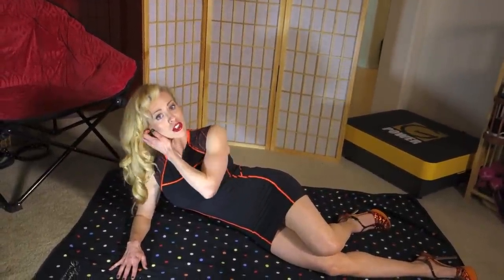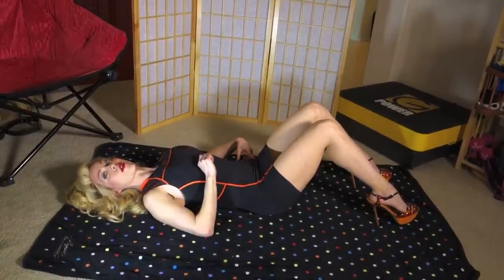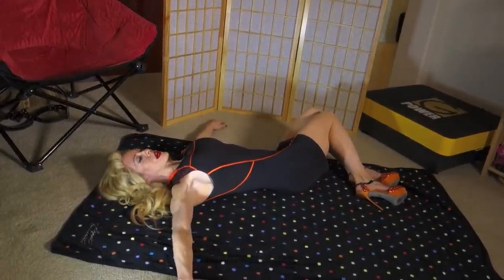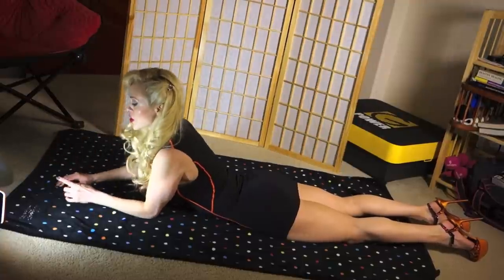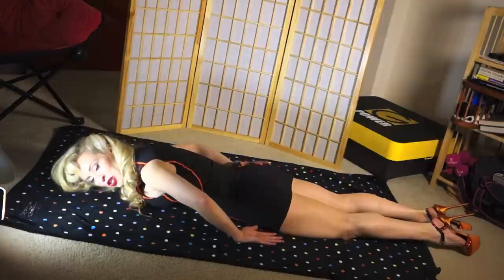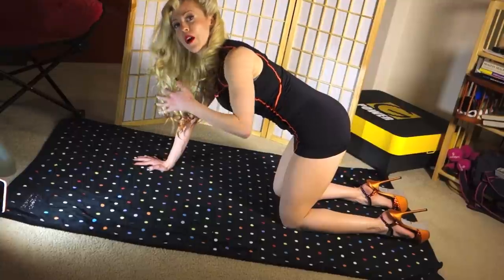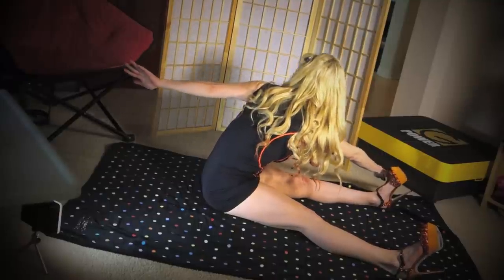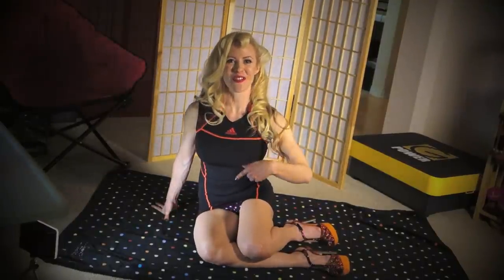Pin Up Girl Pilates Level 1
This video will cover some of the essentials for Pin Up modeling and Pilates.  By the end, you will be more confident holding the basic Pin Up posture.  You will feel your back and abdominal  muscles growing stronger with each move.  Are you ready to get Swexy?